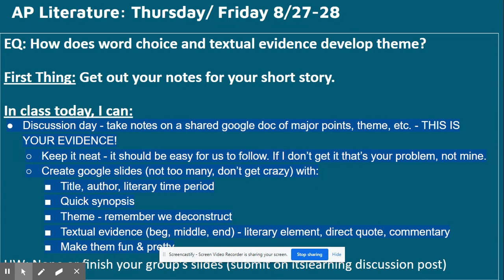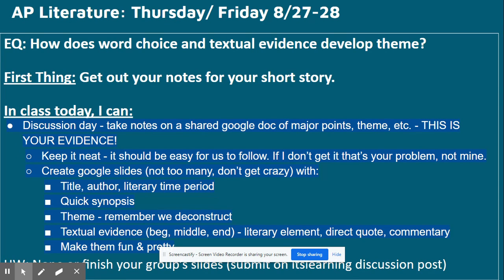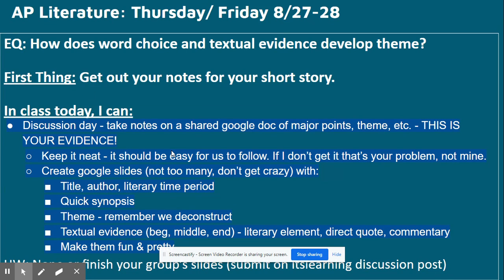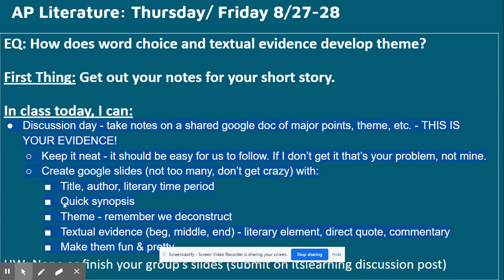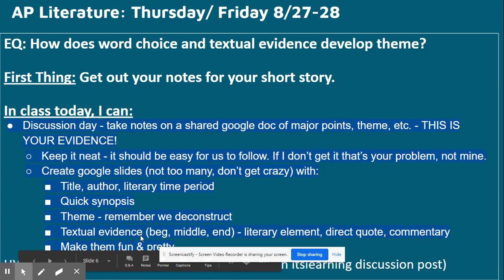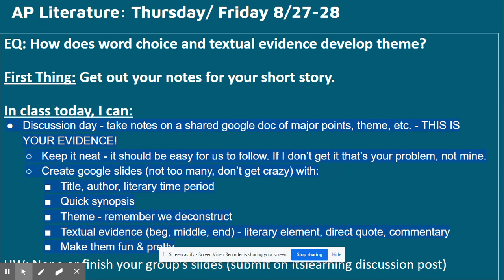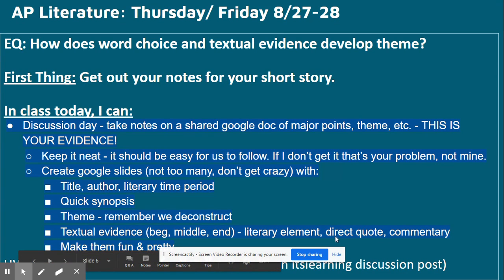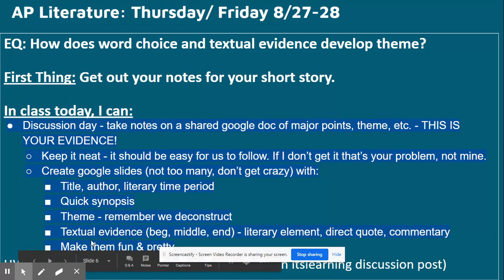Agenda for 8/28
AP Lit Daily Agenda August 28